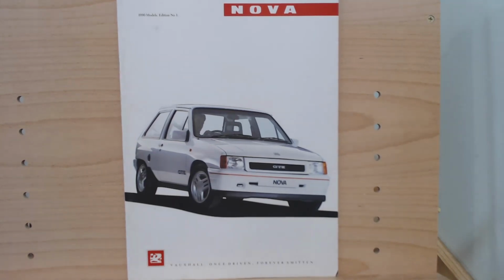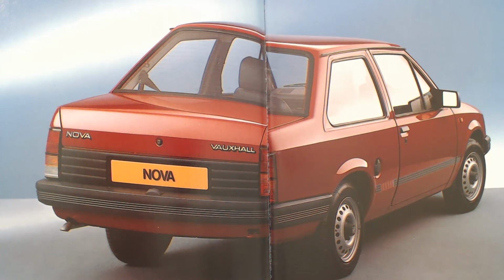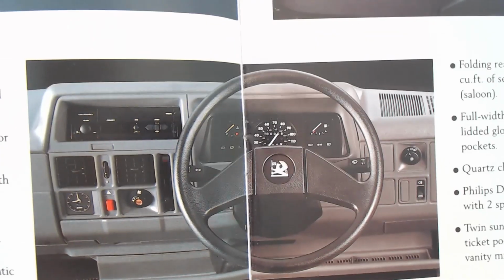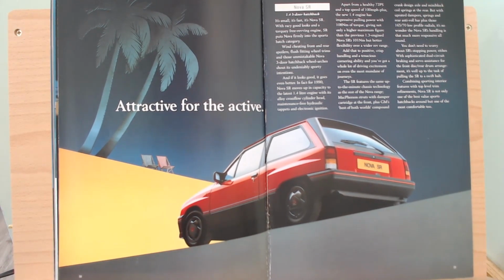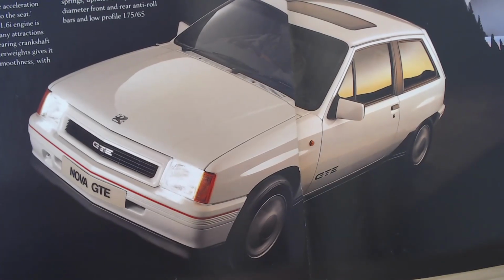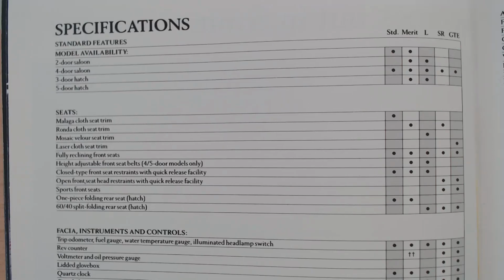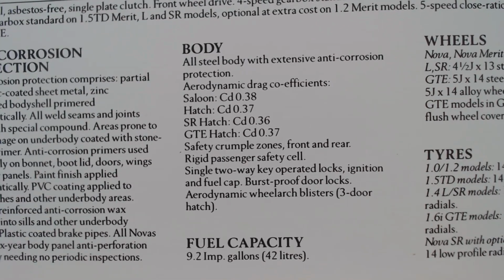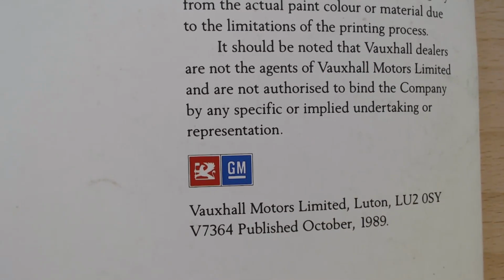Vauxhall Nova 1989 brochure includes GTE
For the 1990 Nova model range